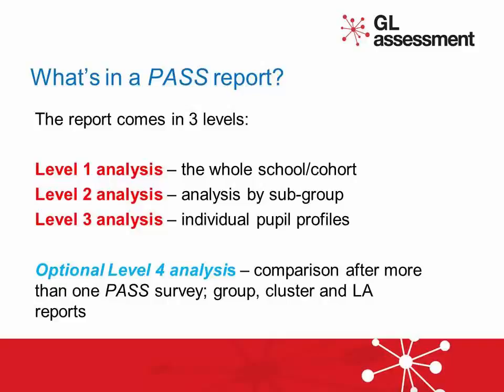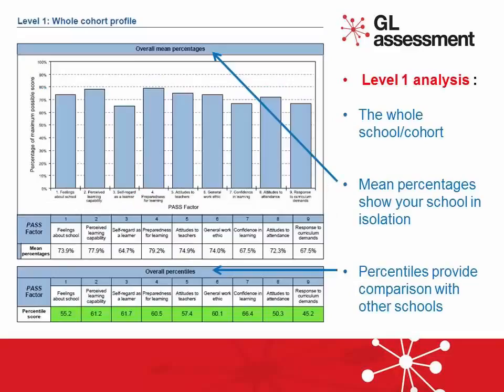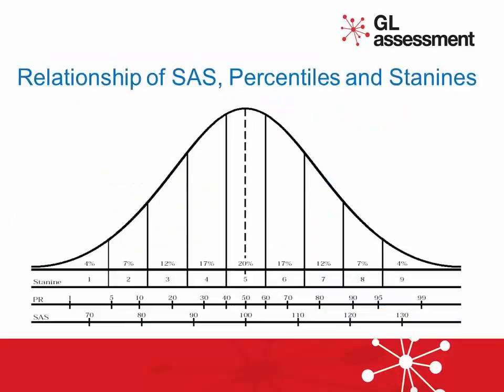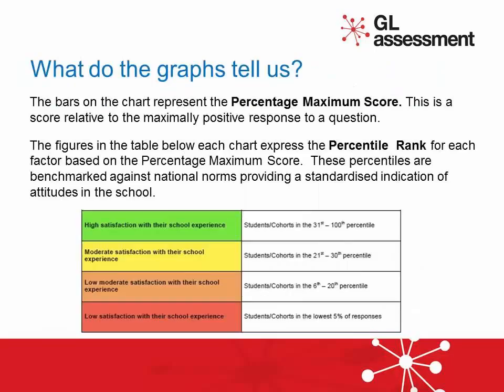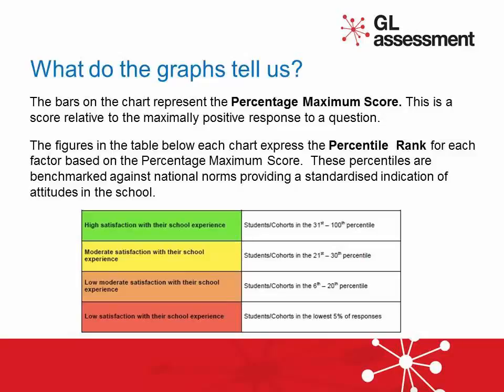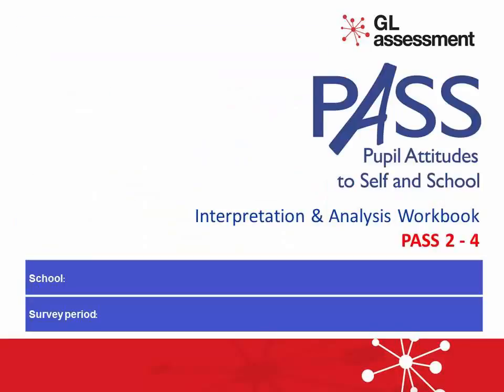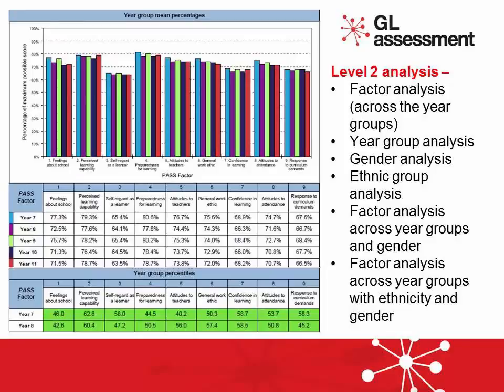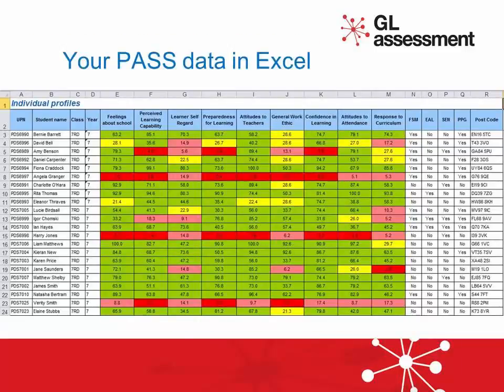PASS - Module 4: What data is provided?